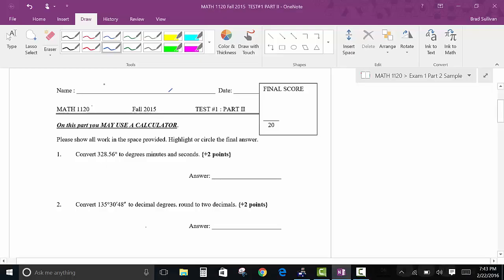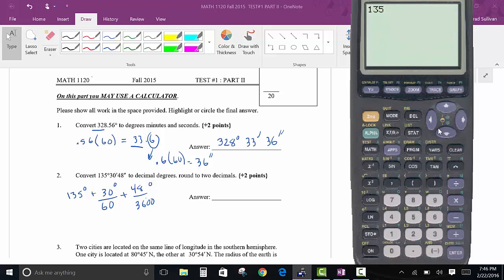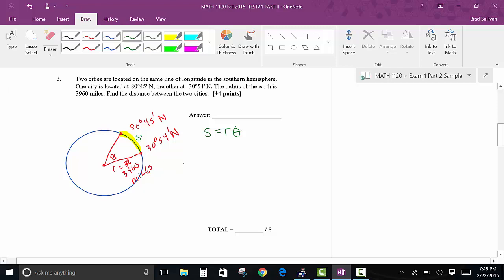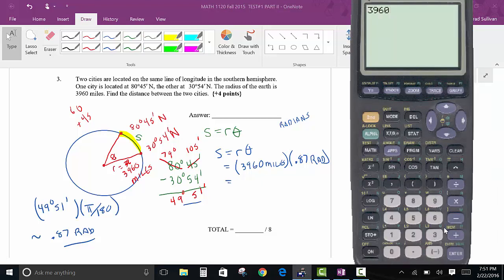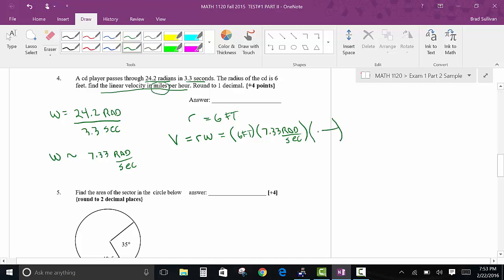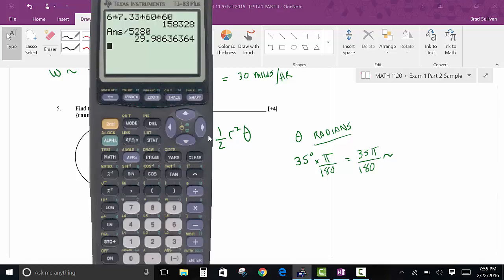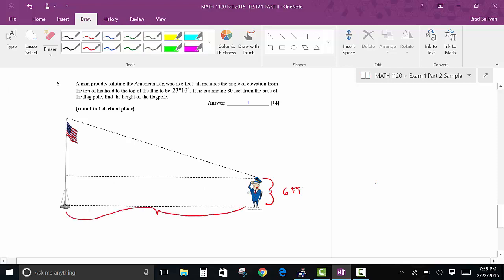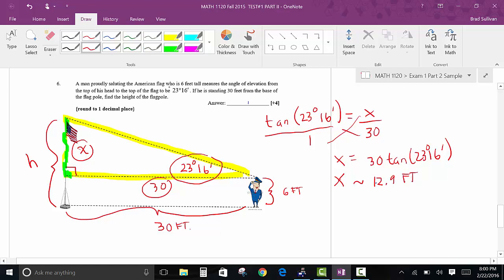MATH 1120 Sample Test1 Part 2